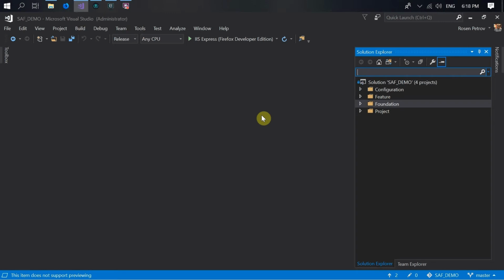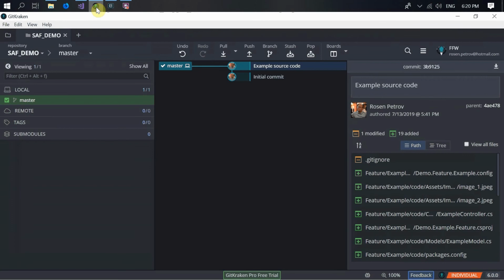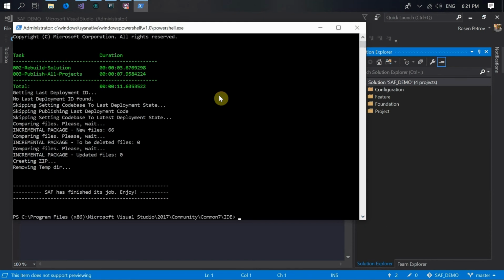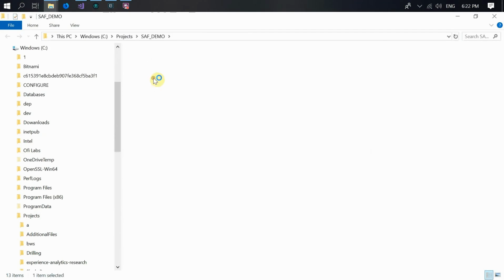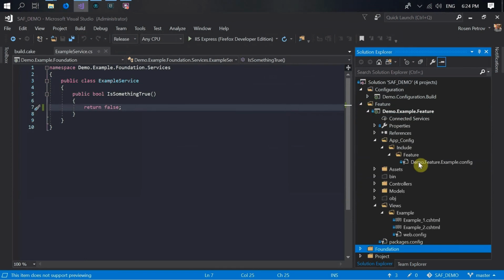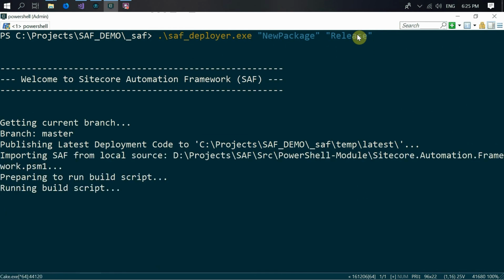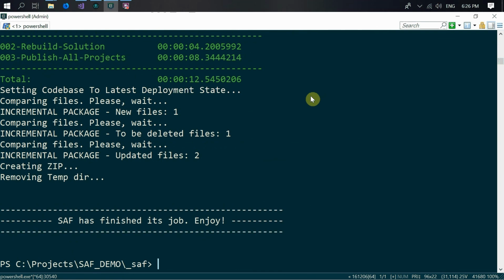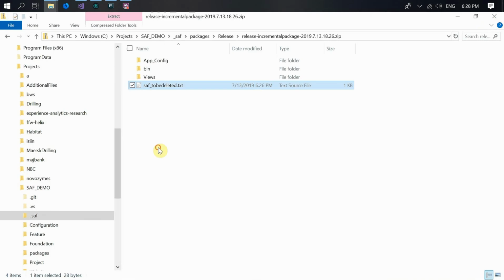Sitecore Incremental Deployment Packages with SAF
This video shows how to easily build Sitecore incremental deployment packages using Sitecore Automation Framework. Let's improve our deployment process ;)